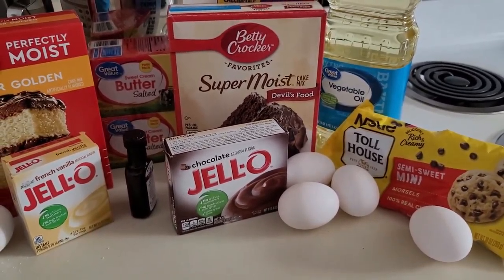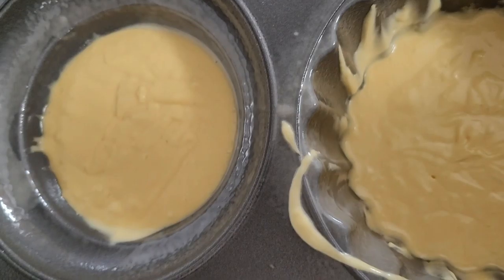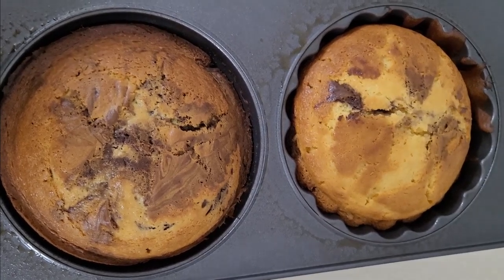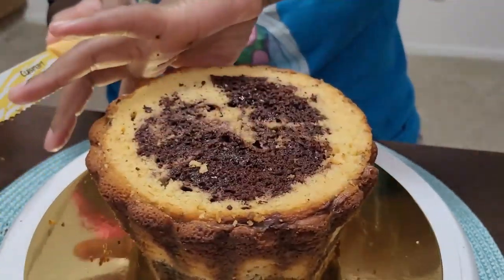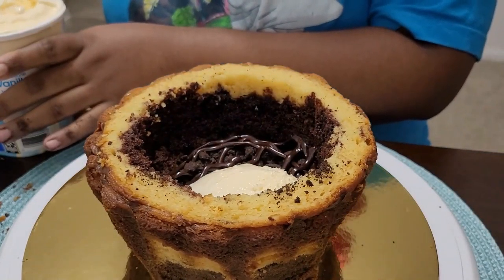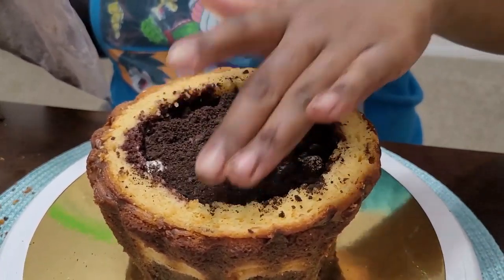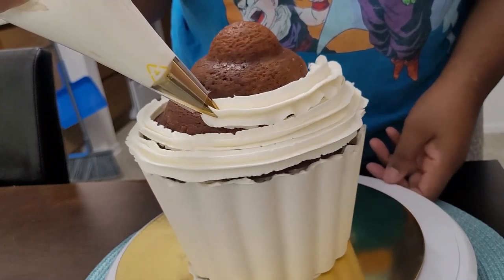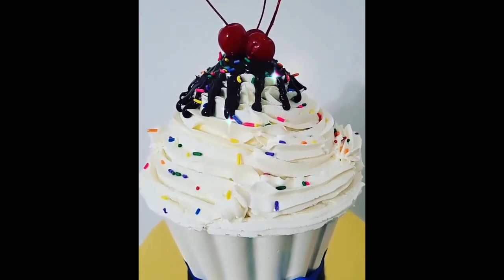Ice Cream Cupcake || Ice Cream Cake Inspired || In the Kitchen w/Adri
"I scream, you scream, we all scream for ICE CREAM!" My most favorite project to date, using the Wilton Jumbo Cupcake Pan, I was able to create the perfect blend of ice cream and cake. Here's how I did it:

***Marble Cake Recipe***
-Yellow Cake:
1 yellow cake mix
8 tbsp of melted salted butter
1 cup of original unsweetened almond milk
4 whole eggs
1 tsp of vanilla extract
1 tsp of almond extract
1 3.4oz box of French vanilla instant pudding mix

-Chocolate Cake:
1 devil's food cake cake mix
8 tbsp of melted salted butter
1 cup of original unsweetened almond milk
4 whole eggs
1 tsp of vanilla extract
1 tsp of almond extract
1 cup of semisweet or milk chocolate chips
1 3.4oz box of chocolate fudge instant pudding mix

*This recipe requires 6 to 7 cups of batter, so you will have extra batter left. 4 cups of batter for the bottom portion of the cupcake pan, and 2 to 3 cups of batter for the top portion (swirl) of the cupcake pan. Bake for an hour to an hour and a half at 325 degrees.

***Buttercream Recipe***
-2 cups of salted butter, softened
-6 cups of powdered sugar
-6 tbsp of International Delight Coldstone Creamery Sweet Cream coffee creamer OR  use heavy cream instead
-1 tsp of vanilla extract
-1 tsp of almond extract

***EXTRAS***
-Crushed Oreos (approx. 24 [without creme filling])
-Hot fudge
-Sprinkles